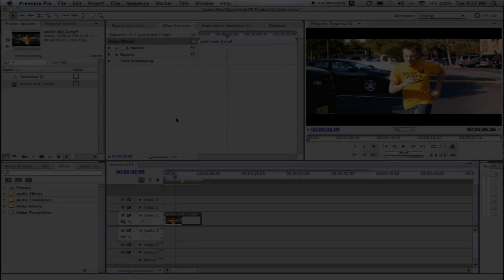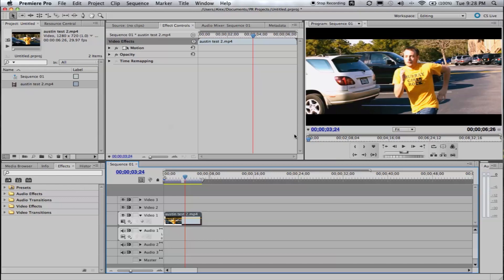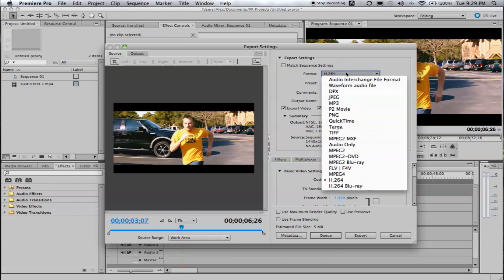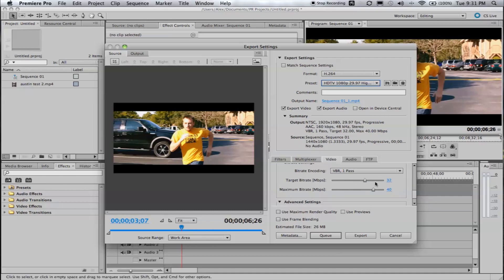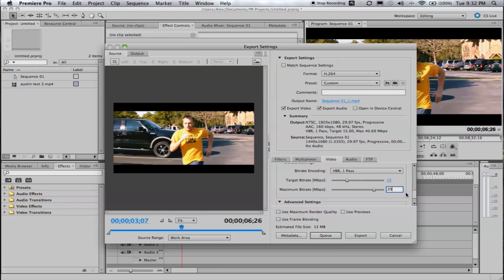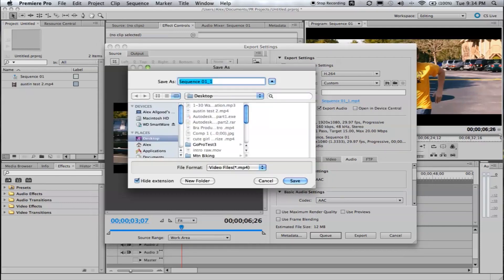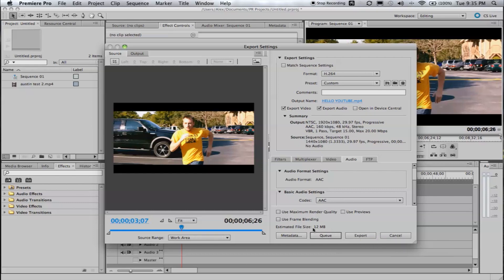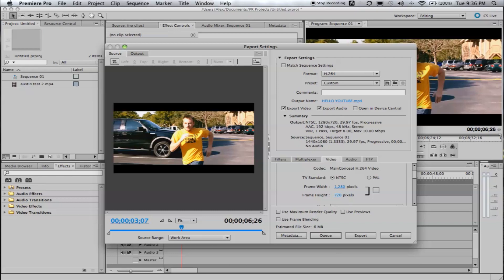How to export in FULL HD for YouTube in Premiere Pro!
This tutorial goes over how to properly export your videos in either 1080p/720p with a small file size. Get great looking footage perfect for YouTube HD!